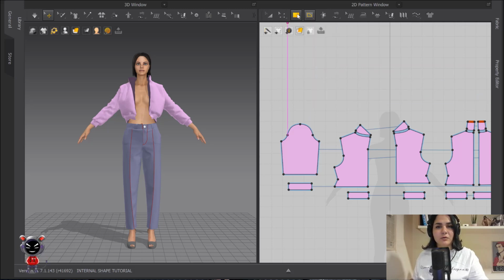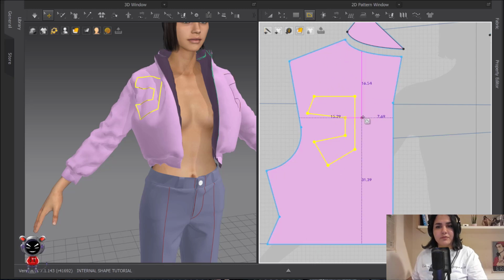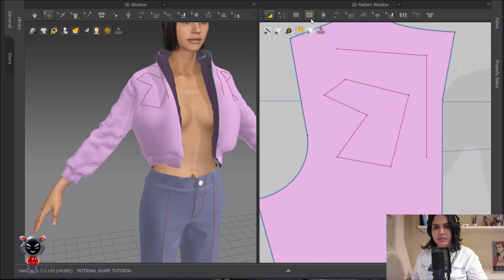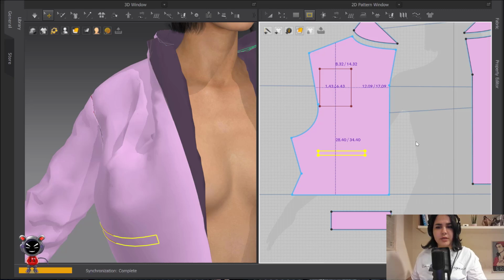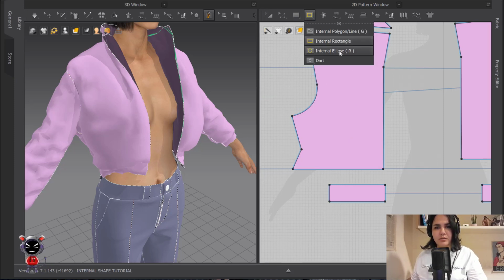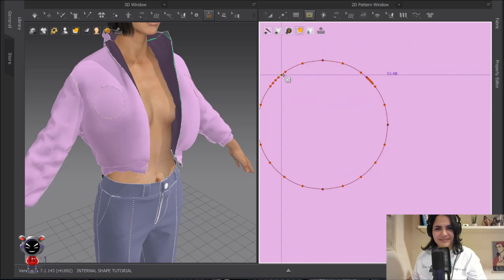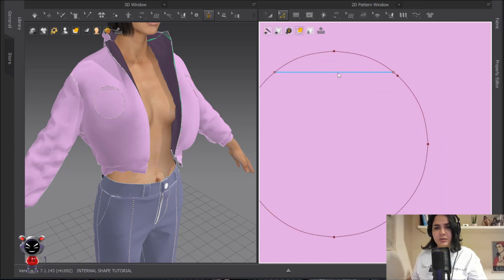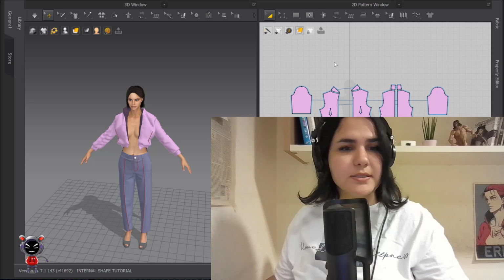Internal shapes tools: Marvelous Designer Beginner Tutorial Tool-by-Tool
In this beginner-friendly Marvelous Designer tutorial, We'll dive deep into Internal shapes tools that are the most useful tools in this powerful 3D modeling software. Learn how to use Internal shapes tools effectively and confidently with my step-by-step guide. Whether you're a fashion designer, game developer, or simply interested in 3D design, this tutorial will equip you with the skills you need to excel.

In this Internal shapes tools tutorial, you'll discover:
- Difference between shapes and internal shapes
- Internal polygon/ line tool and its shortcut
- Internal rectangle tool
- Internal ellipse tool and its shortcut
- Dart tool
- Variety of pockets

Start mastering Internal shapes tools today and unlock your creative potential with Marvelous Designer!